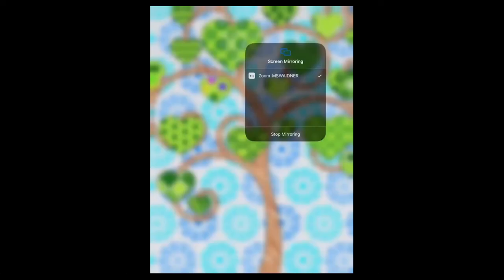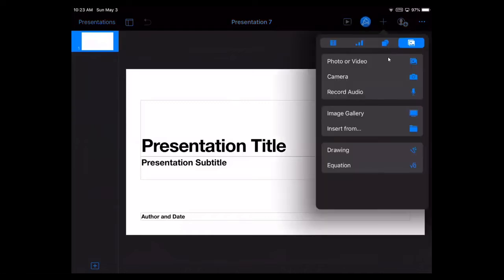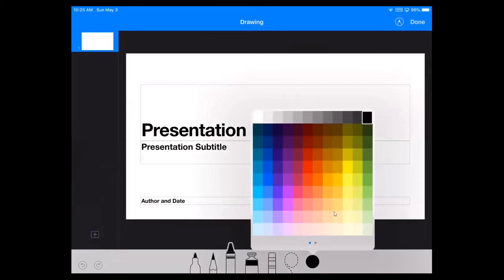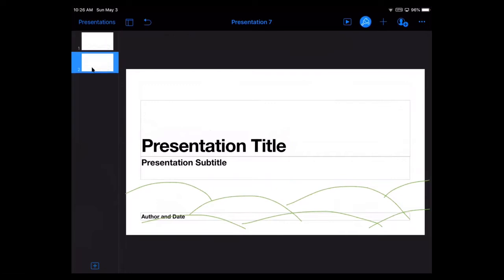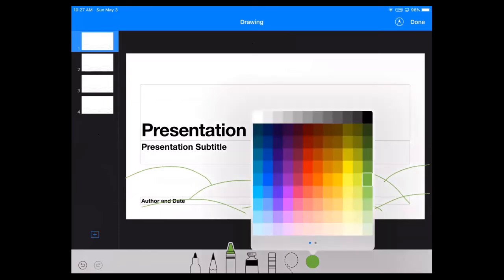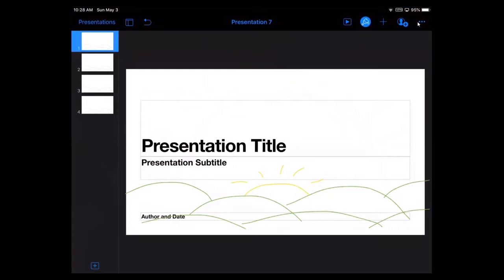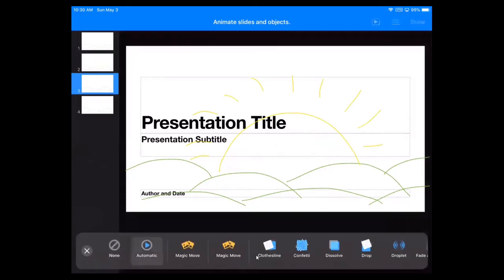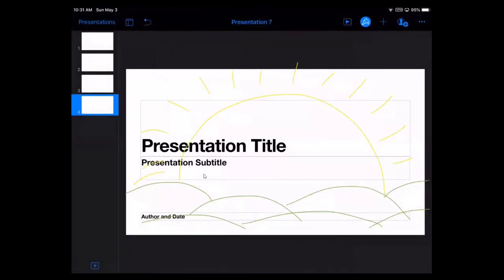2nd - Keynote Animations